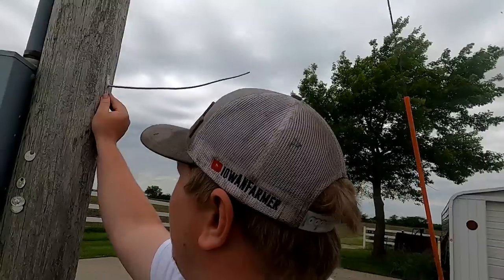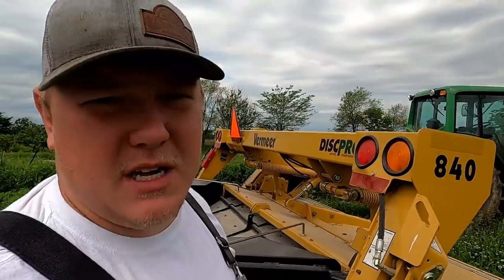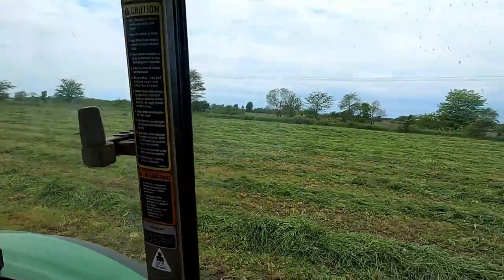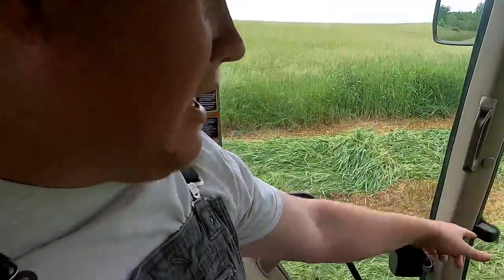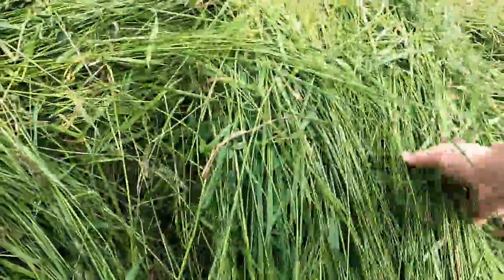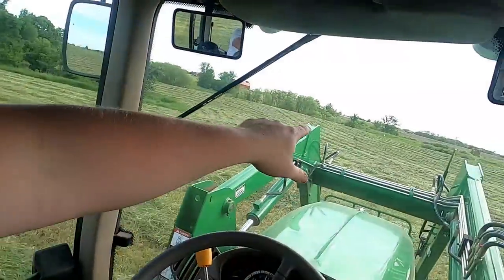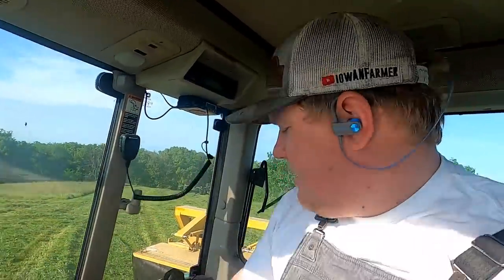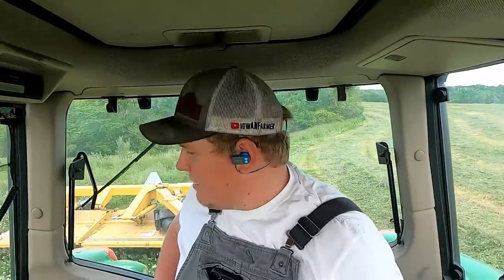Hay Days Vlog 1 - Let's Start Haying!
First day of hay season in the books!

Camera Setup:

GoPro Hero 8
GoPro Hero 7
Mic Adapter